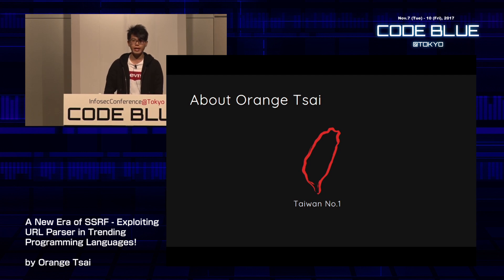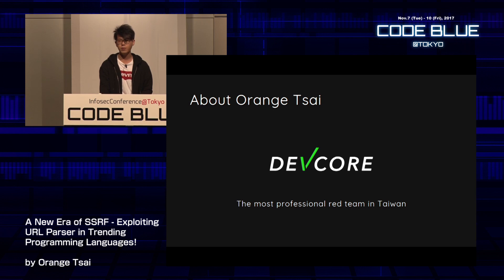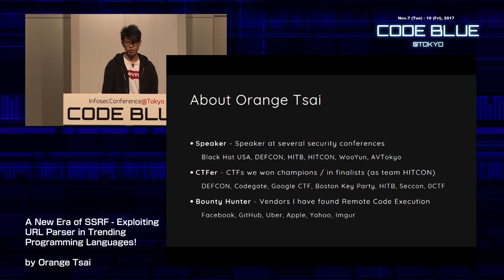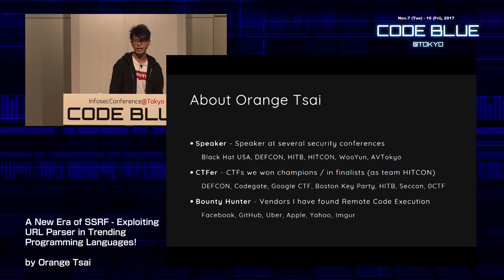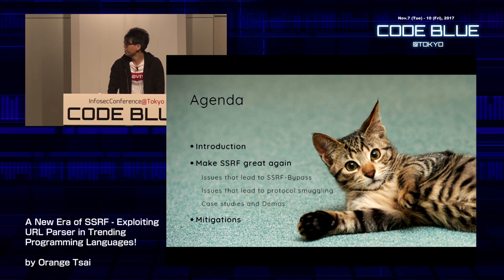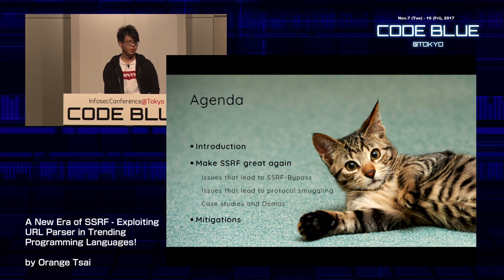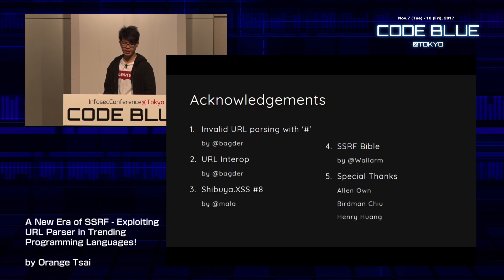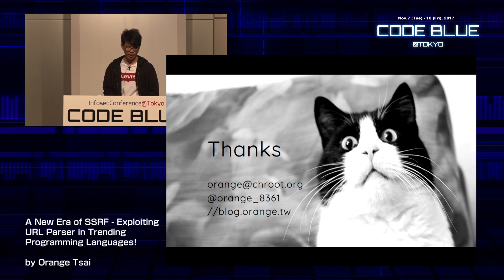[CB17] A New Era of SSRF - Exploiting URL Parser in Trending Programming Languages!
We propose a new exploit technique that brings a whole-new attack surface to bypass SSRF (Server Side Request Forgery) protections. This is a very general attack approach, in which we used in combination with our own fuzzing tool to discover many 0days in built-in libraries of very widely-used programming languages, including Python, PHP, Perl, Ruby, Java, JavaScript, Wget and cURL. The root cause of the problem lies in the inconsistency of URL parsers and URL requesters.
Being a very fundamental problem that exists in built-in libraries, sophisticated web applications such as WordPress (27% of the Web), vBulletin, MyBB and GitHub can also suffer, and 0days have been discovered in them via this technique. This general technique can also adapt to various code contexts and lead to protocol smuggling and SSRF bypassing. Several scenarios will be demonstrated to illustrate how URL parsers can be exploited to bypass SSRF protection and achieve RCE (Remote Code Execution), which is the case in our GitHub Enterprise demo.
Understanding the basics of this technique, the audience won’t be surprised to know that more than 20 vulnerabilities have been found in famous programming languages and web applications aforementioned via this technique.

Orange Tsai
Cheng-Da Tsai, also as known as Orange Tsai, is member of DEVCORE and CHROOT from Taiwan. Speaker of conference such as Black Hat USA, DEFCON, HITCON, HITB, WooYun and AVTokyo. He participates numerous Capture-the-Flags (CTF), and won 2nd place in DEF CON 22/25 as team member of HITCON.
Currently focusing on vulnerability research & web application security. Orange enjoys to find vulnerabilities and participates Bug Bounty Program. He is enthusiasm for Remote Code Execution (RCE), also uncovered RCE in several vendors, such as Facebook, Uber, Apple, GitHub, Yahoo and Imgur.